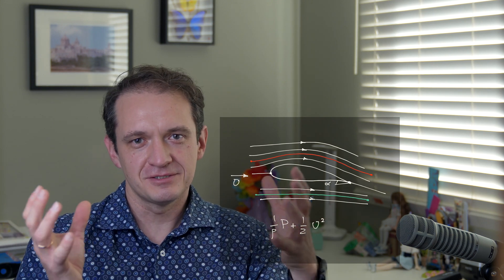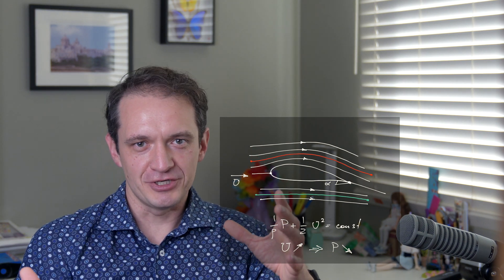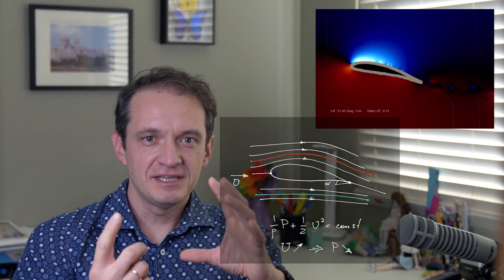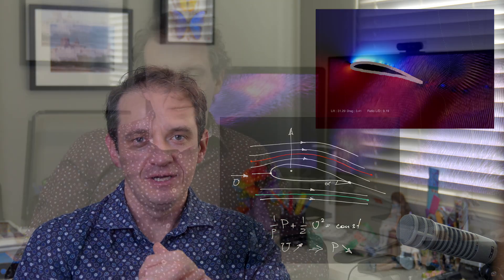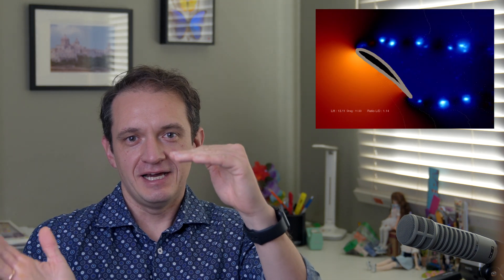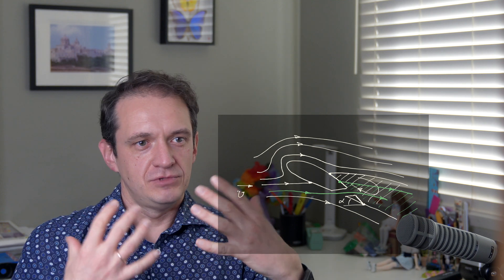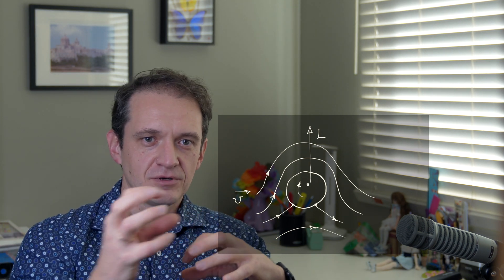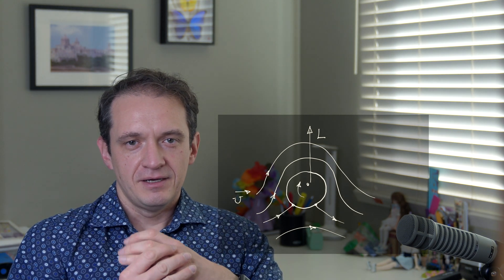Airfoil theory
Basic principles of lift generation. Part of the Advanced Fluid Mechanics course.